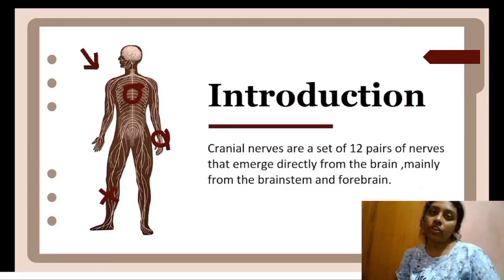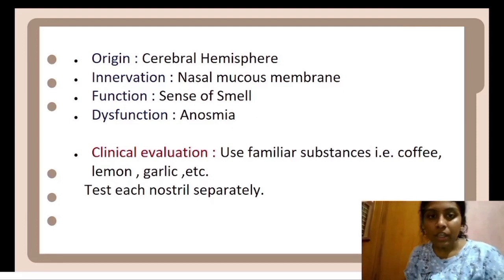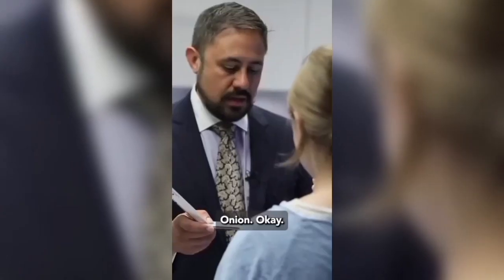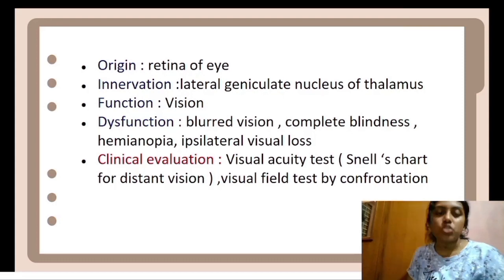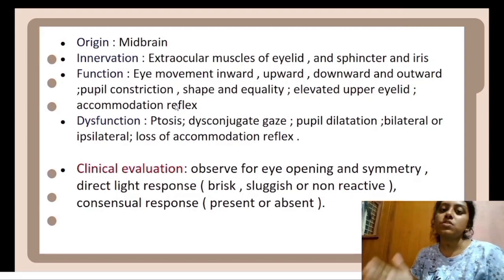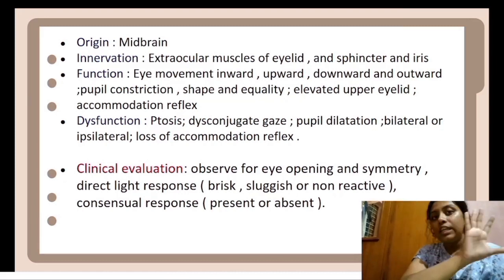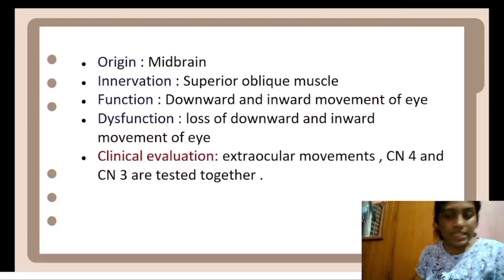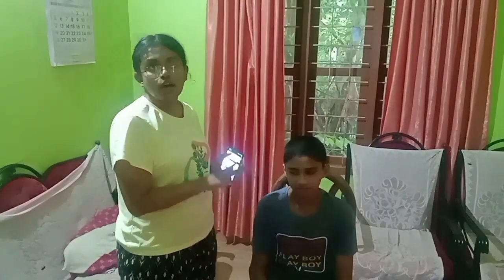PFD rubrics 3